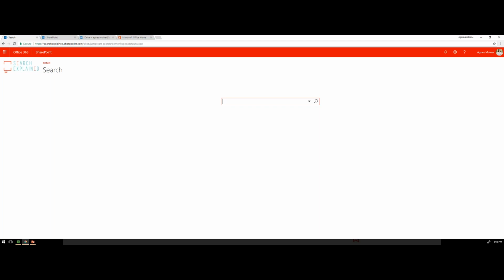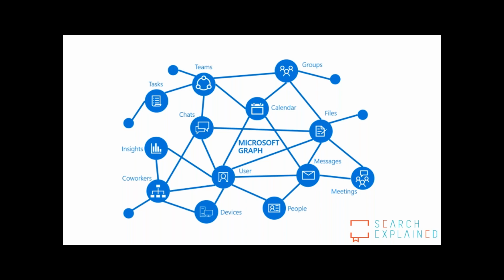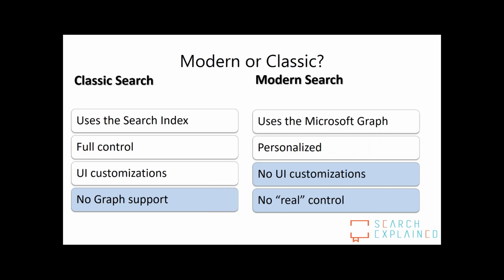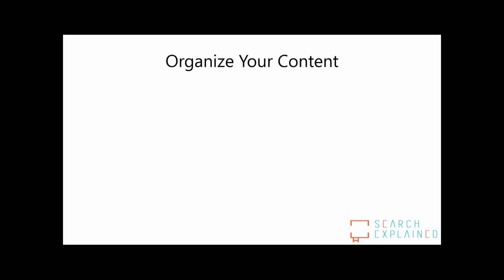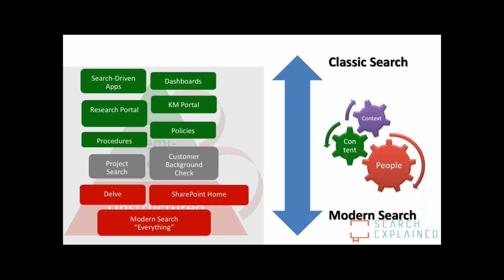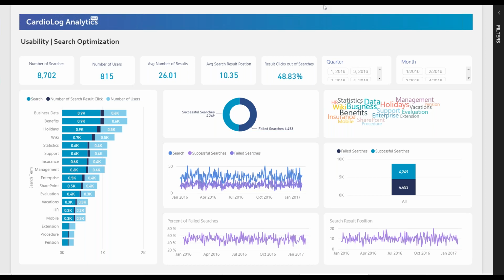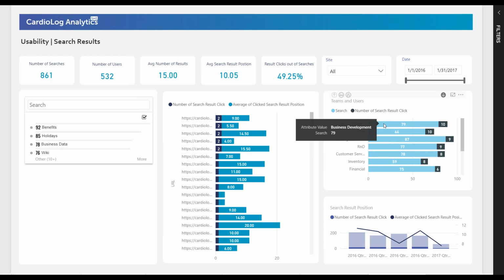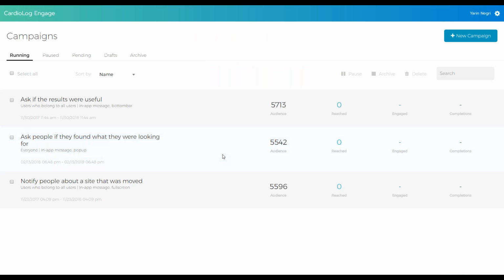Empower Productivity in Office 365 - Insider tips for Optimizing Search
The topic of February is: Classic vs. “Modern” a.k.a. Personalized Search Experiences in Office 365

This webinar helps you get a greater understanding of search in Office 365, with my expertise and my real world unbiased experiences.

I’ll also show you how you can track and analyze your search efforts, to make sure you’re validating your successes and making the right changes to guarantee your users are getting the search results they need to navigate though Officer 365 easily.

The webinar hosted by IntLock/CardioLog